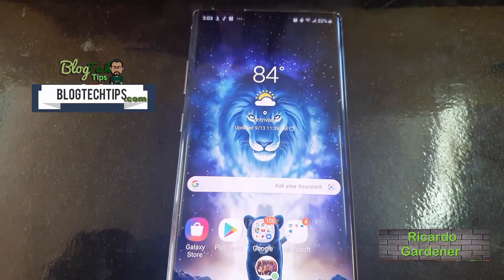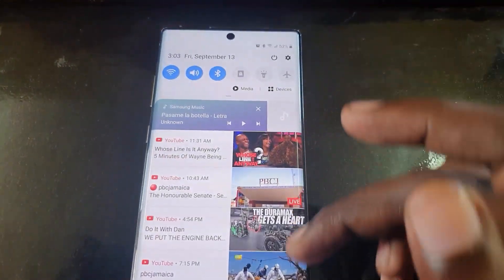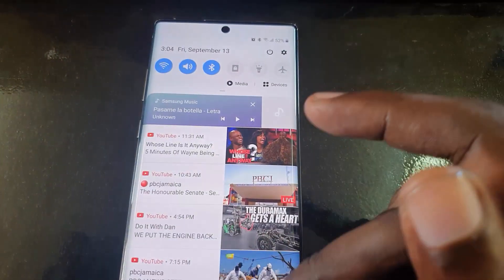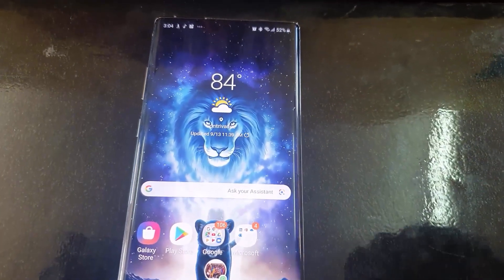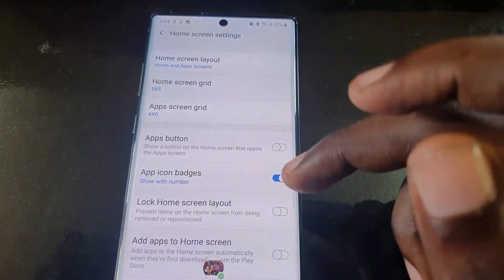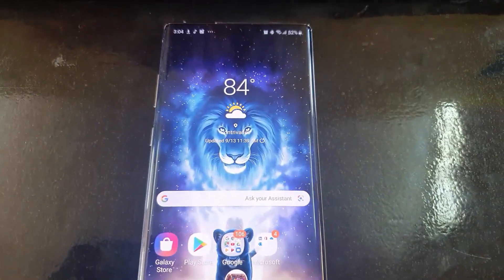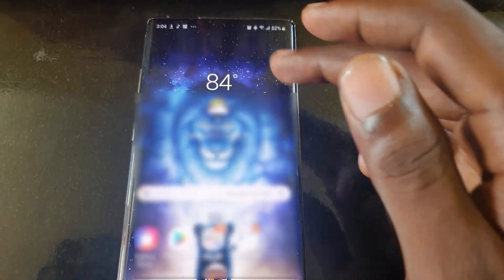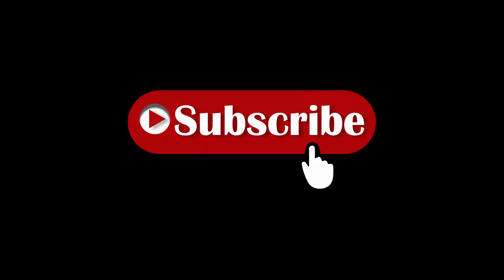Swipe Down for Notification Panel Galaxy Note 10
Enable Swipe Down for Notification Panel Galaxy Note 10 or Note 10 Plus. Easily access your Notifications and Notifications area with one swipe on the Large display. Makes accessing the Notifications area much easier.